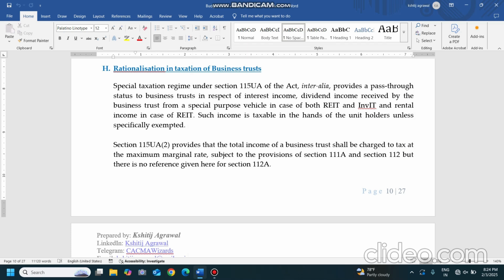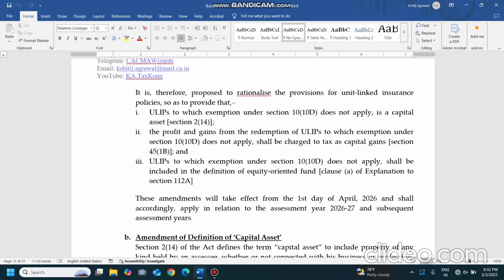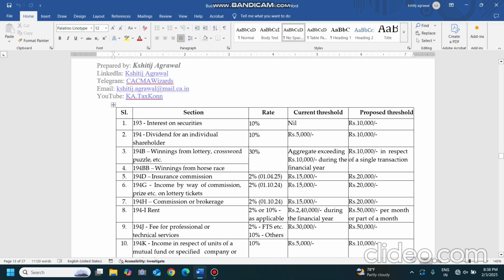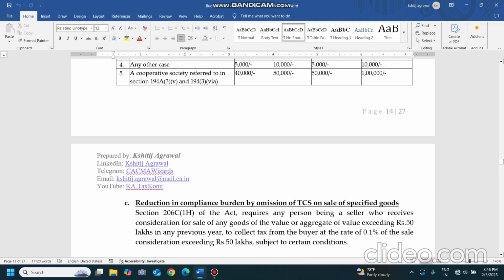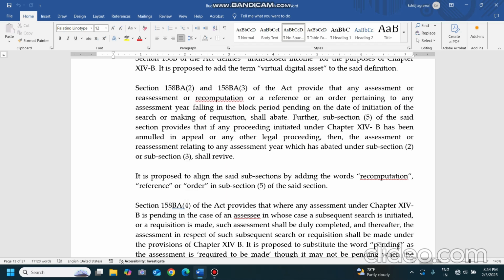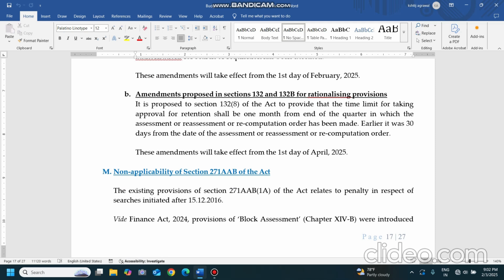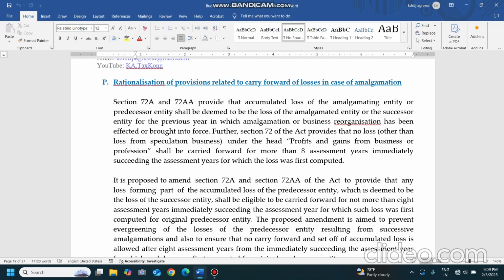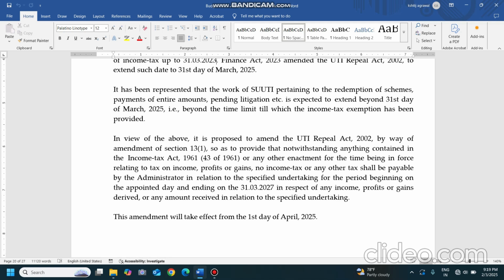Budget 2025 Analysis - Part 2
Greetings from Kshitij.

This video contains Analysis of Budget 2025 (Direct Tax provisions).